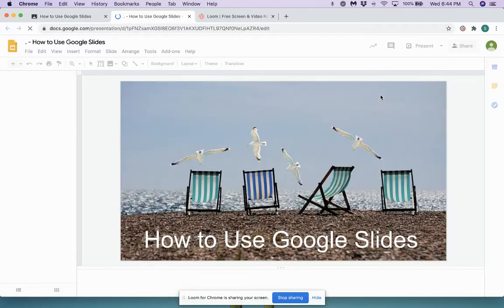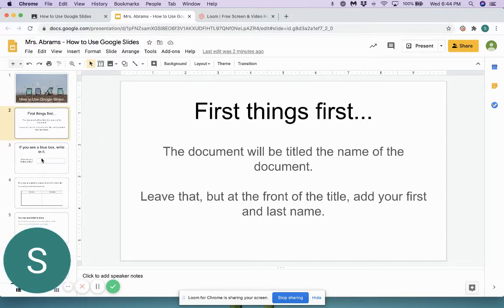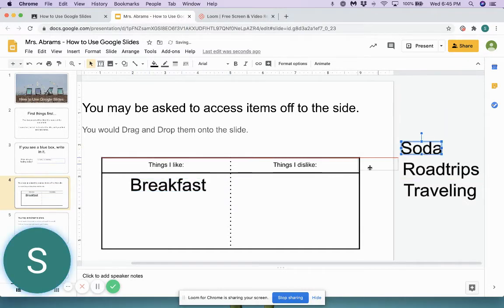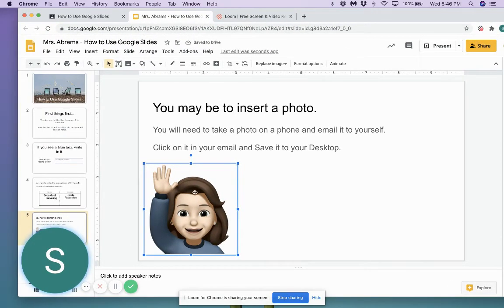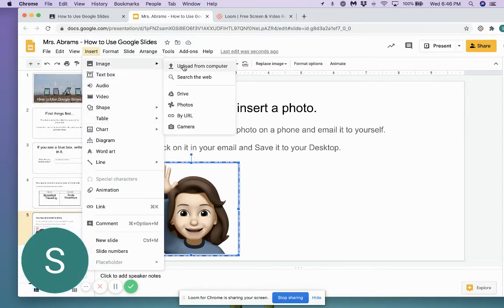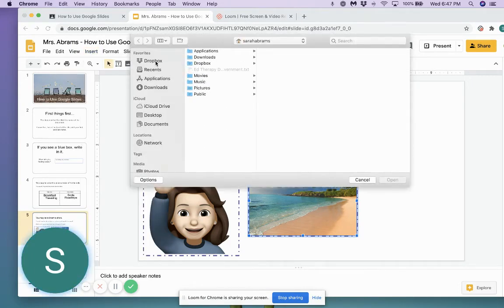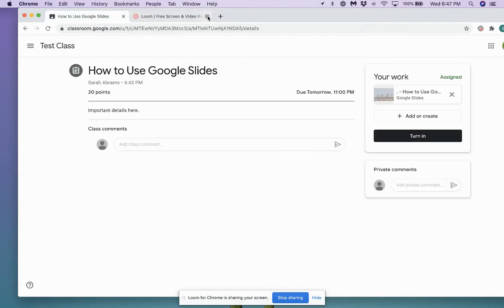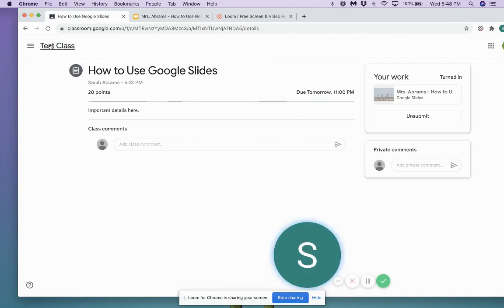How to Use Google Slides